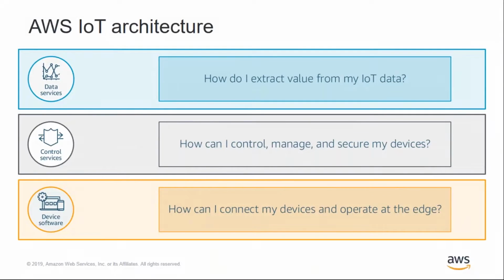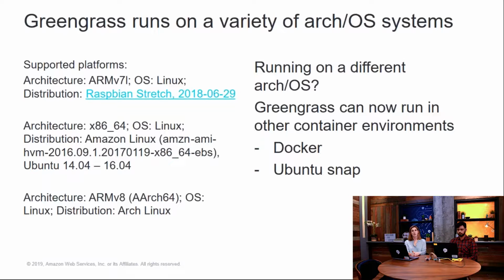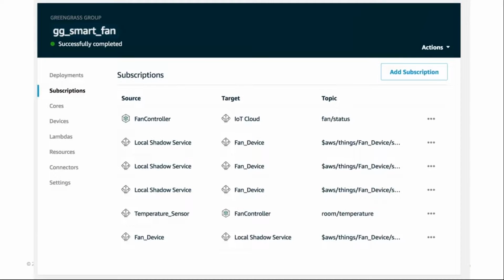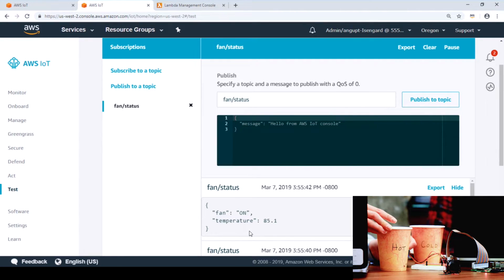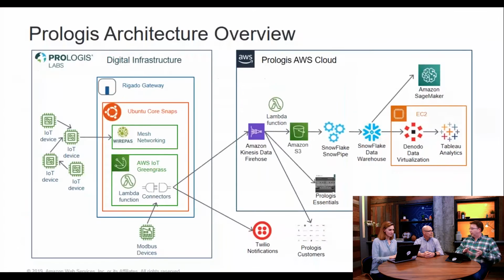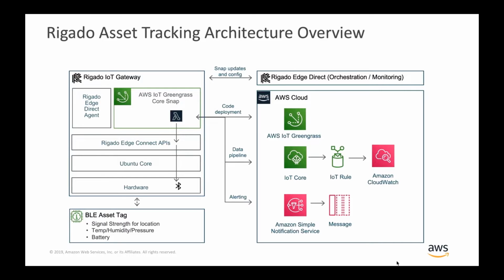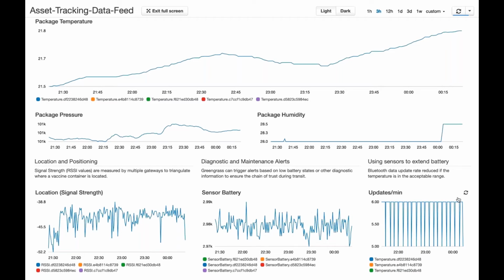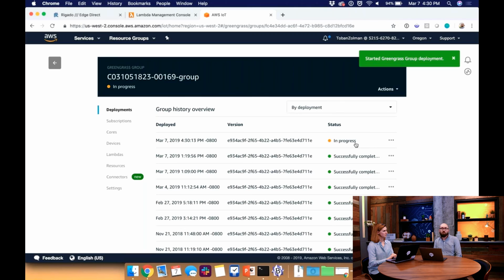How to Deploy AWS IoT Greengrass Using Docker Containers and Ubuntu Snap - AWS Online Tech Talks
AWS IoT Greengrass seamlessly extends AWS to edge devices so they can act locally on the data they generate, while still using the cloud for management, analytics, and durable storage. With AWS IoT Greengrass, connected devices can run AWS Lambda functions, execute predictions based on machine learning models, keep device data in sync, and communicate with other devices securely – even when not connected to the Internet. Today, customers want to leverage IoT Greengrass by deploying software to a variety of devices and operating systems - whether that's a “traditional” deployment to a Linux OS, snap deployment to IoT Devices with Ubuntu Core, or deployment to machines running Docker like your dev laptop. Join us in this tech talk as we demo how to deploy IoT Greengrass and connect to local devices using Docker Containers and Ubuntu snap. We'll show you how to implement a smart fan system that uses IoT Greengrass in a Docker container on a dev laptop to help prevent your environment from overheating based on local signals and logic. We’ll also feature a customer use case describing the Warehouse of the Future from Alan Findley and Gary Bruns at Prologis Labs and a partner software implementation using Greengrass snaps from Toban Zolman at Rigado.

Learning Objectives:
 - Learn about AWS IoT Greengrass and its features
 - Use the AWS IoT console to find AWS IoT Greengrass-compatible devices